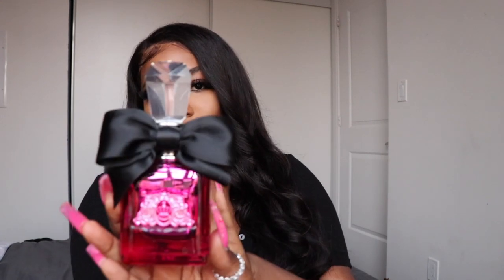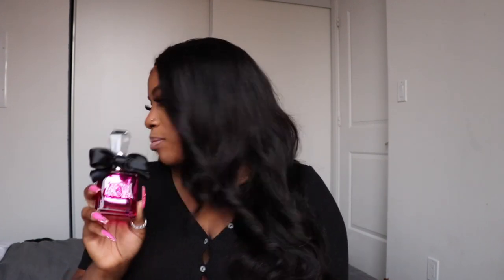MY FRAGRANCE COLLECTION | LONG LASTING SCENTS | KARTIER PHACES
I’m excited to go through my entire perfume collection with you!

Thumbs up if you enjoyed this and let me know whats your signature fragrance? 💖

THERE ARE TWO WINNERS

PRIZE 1 -
YOUR FAVOURITE SCENT FROM MY COLLECTION (INTERNATIONAL)

PRIZE 2 -
$100 ZARA GIFT CARD (CANADA ONLY)

To enter please:
1. Like this video
4. Tag a friend in the comments below ⬇️ and on Instagram

I will be checking all the steps have been completed and a winner will be announced when I hit 500 subs on YouTube & 2k followers ON INSTAGRAM. They will be contacted via DM.

Good luck babes!❤️
Mentioned Fragrances:
Prada- Candy Floral
Dolce Gabbana- Dolce
Juicy Couture- Viva La Juicy Noir
Cartier- Lys Rose
Juliette Has A Gun- Lady Vengeance
Victor Rolf- Flowerbomb Midnight
Versace- Yellow Diamond Intense
Versace- Crystal Noir
Jimmy Choo- Blossom
Burberry- Her Intense
Dior- Hypnotic Poison
Dior- Poison Girl
Tom Ford- Noir Femme
Coco Chanel- Mademoiselle
Hermes-Un Jardin sur la Lagune
♥S O C I A L♥